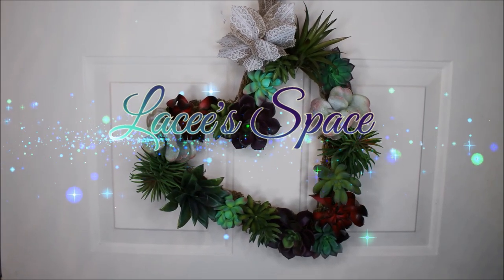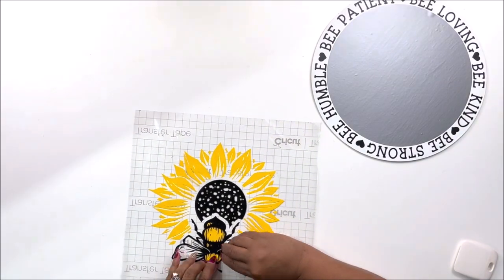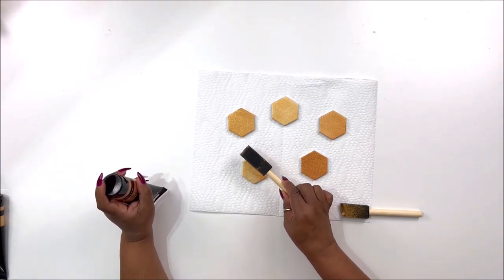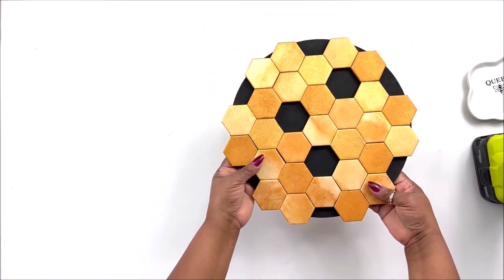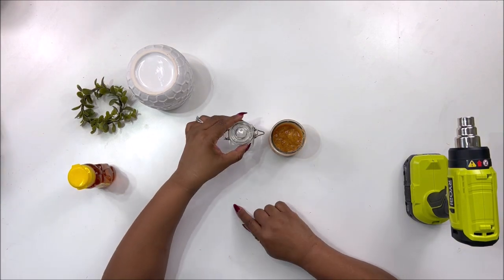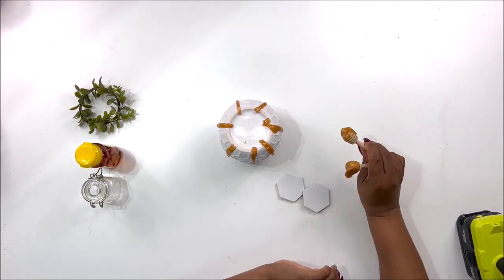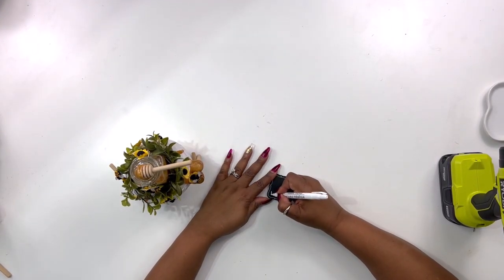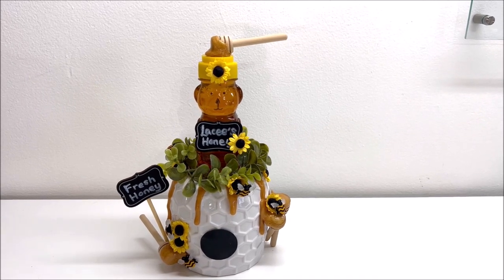**NEW** High End Bee DIYs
Hi Luvs! I'm loving these bee DIYs. Let me know which one you like the best in the comments down below.

Cricut is having a sale!

💜Friends and Companies can reach me here:
    Lacee's Space
    2060 Dunwoodie St.
    Ortonville, MI
    48462